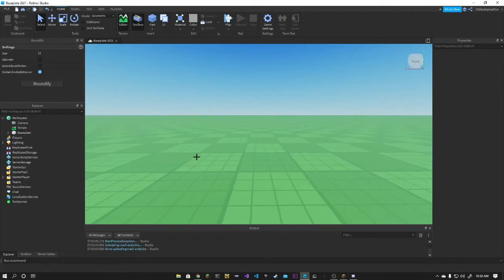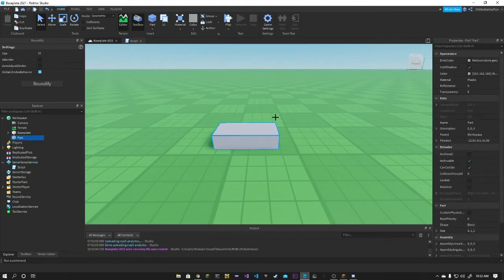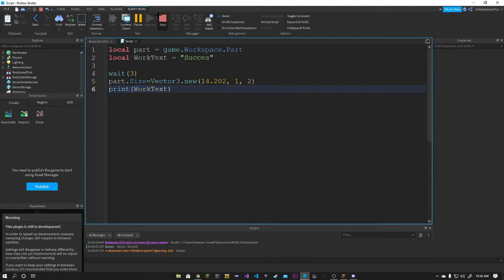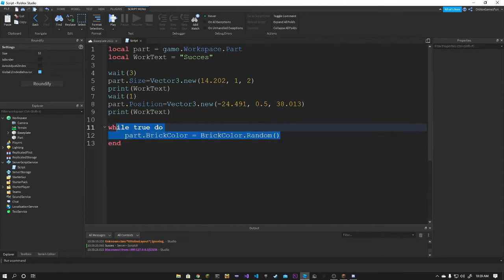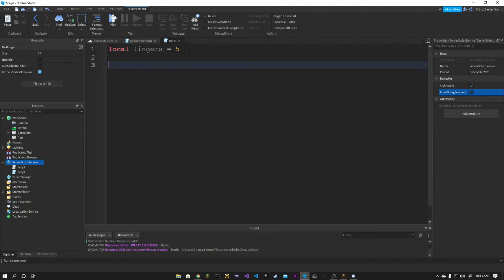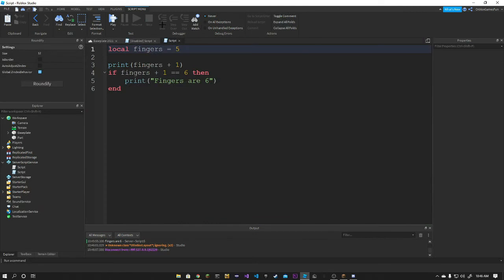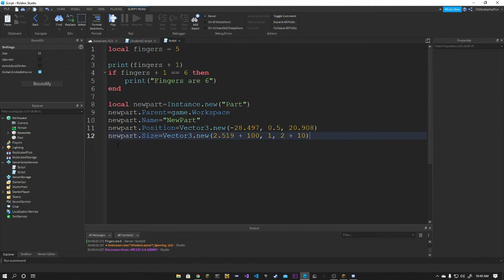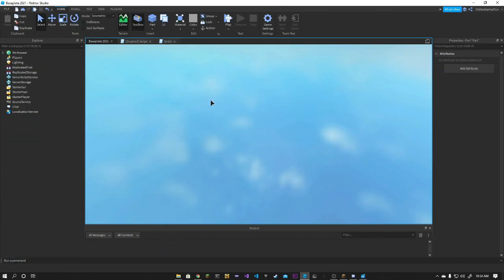Basics you NEED to know about roblox studio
Basics you NEED to know about roblox studio scripting
Today u will see the basics u need to know first to become a roblox scripter